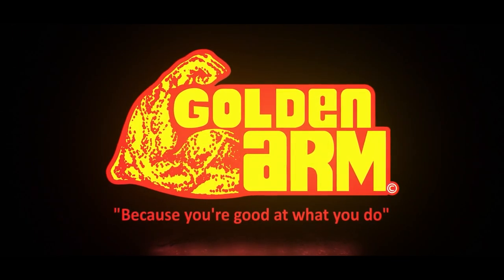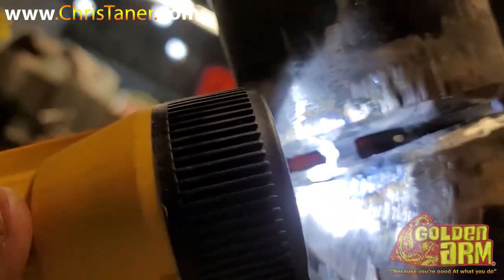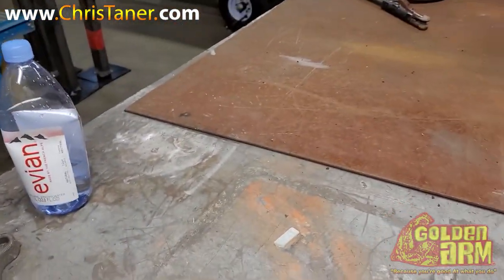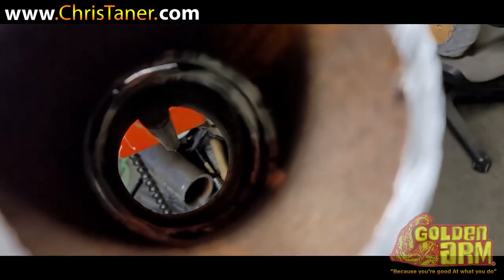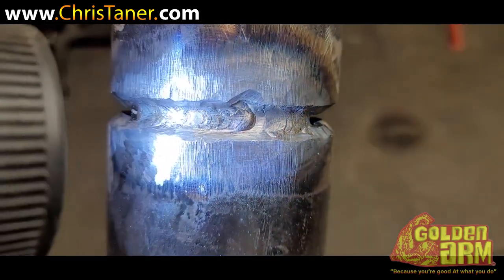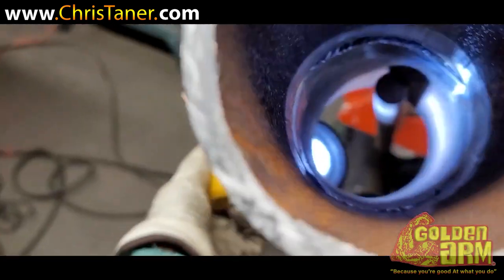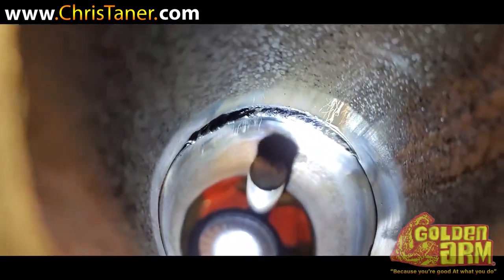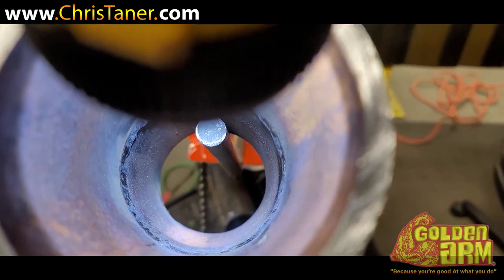[PIPE WELDING TEST] CAN THIS KEYHOLE BE FIXED?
Pipe welding test can sometimes go wrong, it's not always a perfect day in the weld booth. One thing I'V realized over the years is that the more you practice staying sharp the easier it will be in the test booth when problems arise. In this case the keyhole can be fixed with just a little patience and attention to detail.